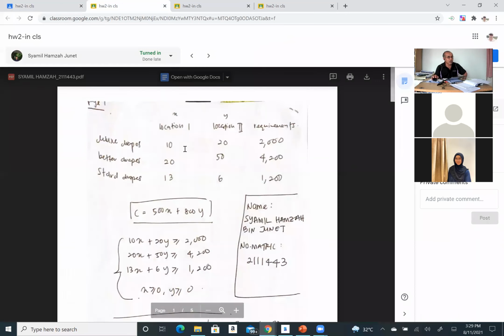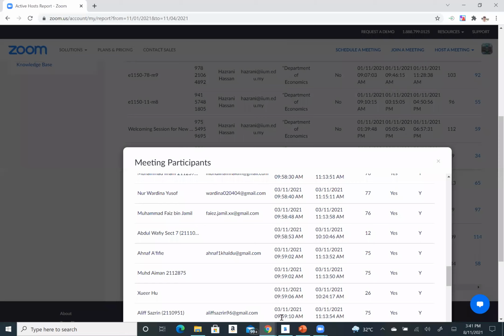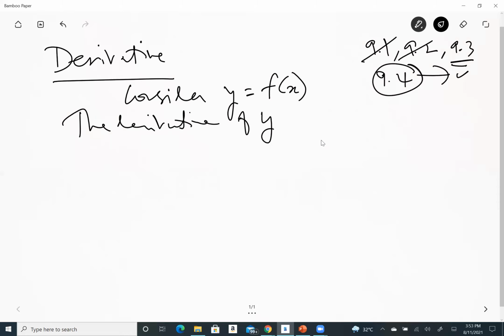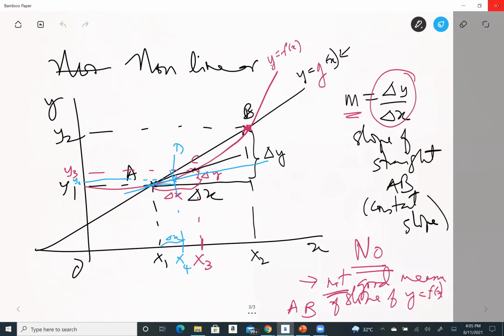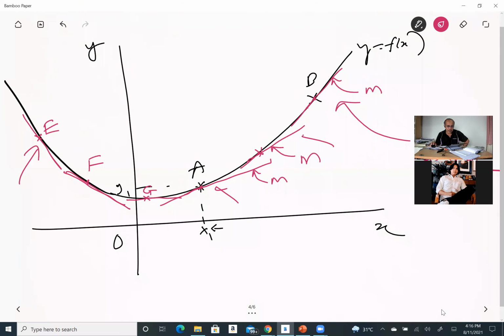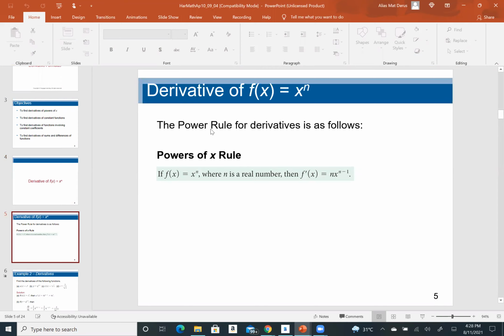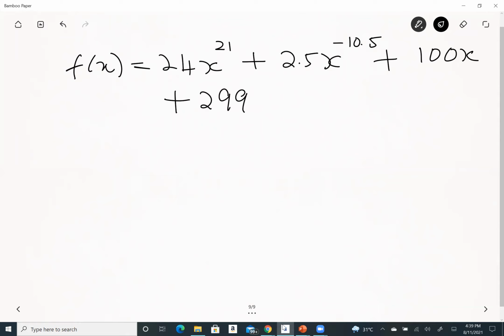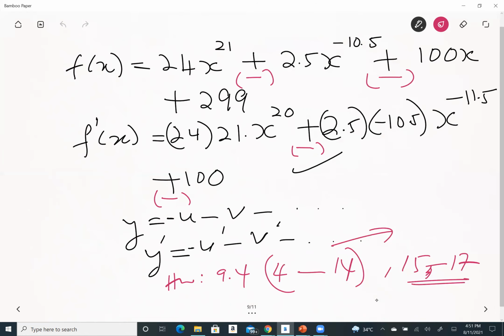der 3 30pm 8 11